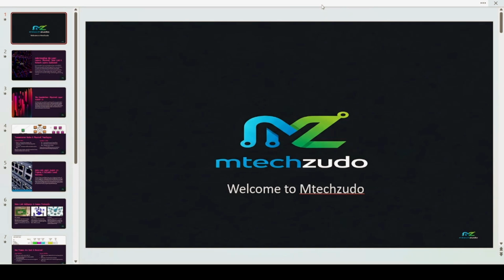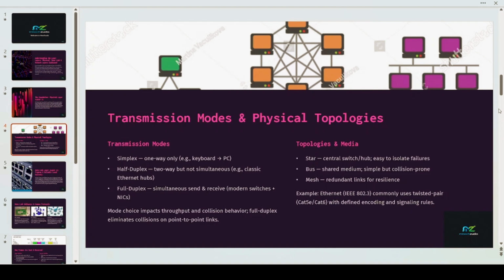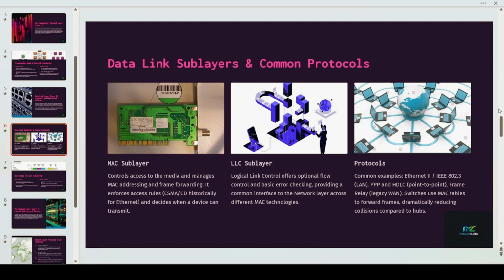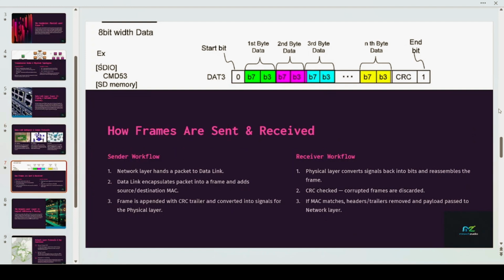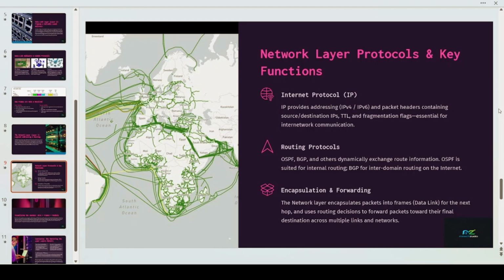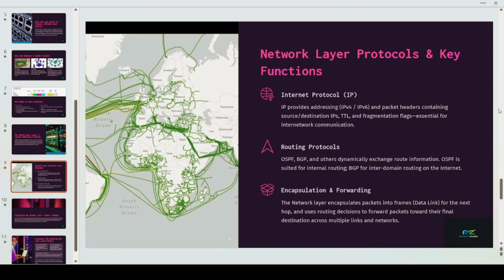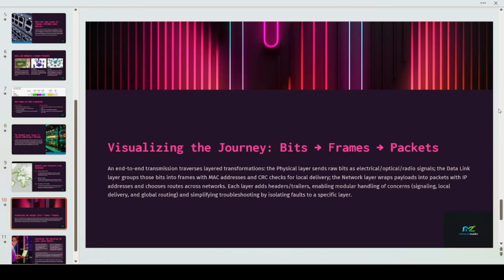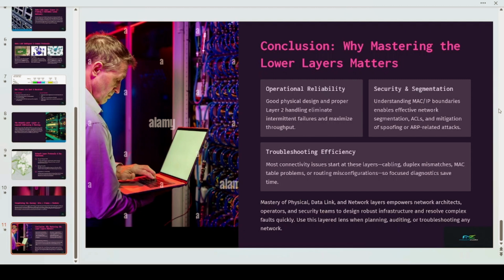Physical, Data Link & Network Layers Explained in Detail | Lower Layers of OSI Model | MTechZudo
Welcome to Episode 4 of our OSI Model Series here on MTechZudo!
In this video, we dive deep into the lower three layers of the OSI Model —
the Physical Layer, Data Link Layer, and Network Layer — and explore how they build the foundation of modern networking.

You’ll learn:

What each of these layers actually does

How data moves from your device to the internet

The role of switches, routers, and cables

Real-world examples, protocols, and devices for every layer

Whether you’re a networking student, IT beginner, or tech enthusiast, this episode will help you understand the OSI model from the ground up — in a clear, structured, and professional way.

💡 Watch the full OSI Model Series:
👉 [Episode 1: Introduction to the OSI Model]
👉 [Episode 2: 7 Layers Explained Simply]
👉 [Episode 3: Real-World Examples of OSI Layers]